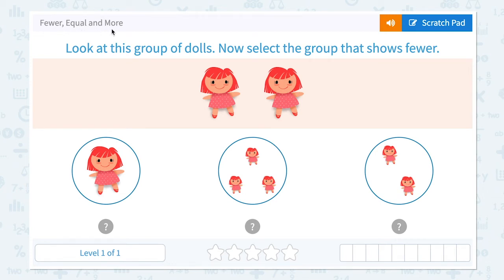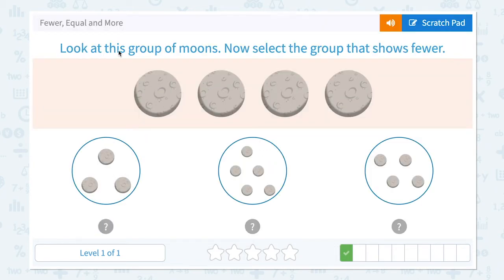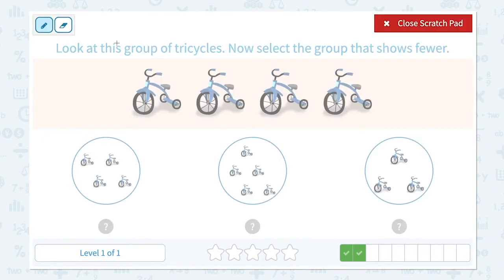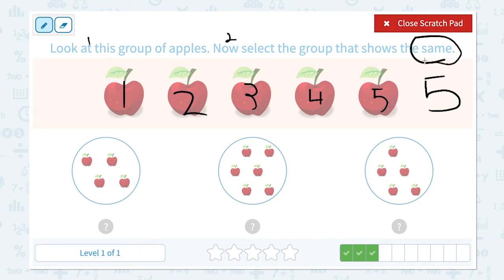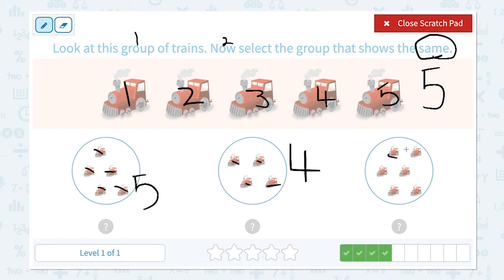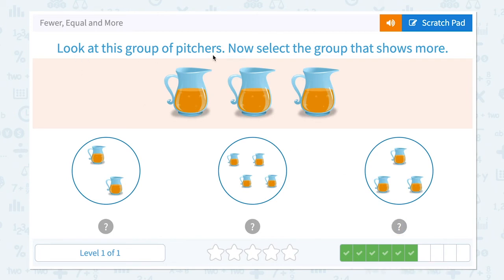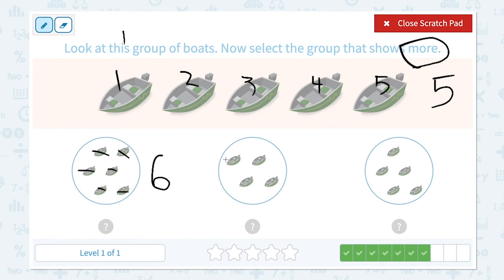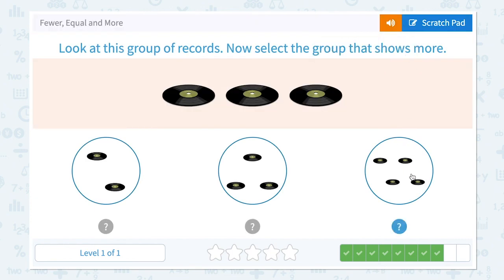P.14 Fewer, Equal and More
Fewer, Equal and More
Count and compare groups of objects from 1 to 6. Determine whether they are fewer, equal or more.